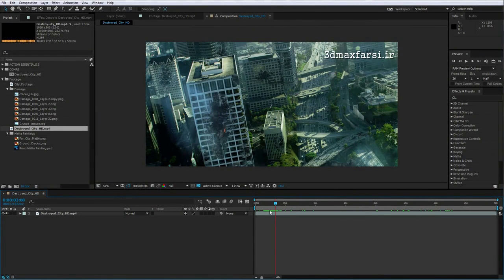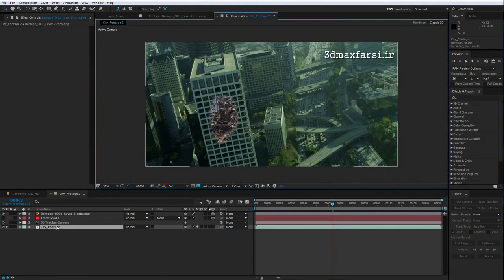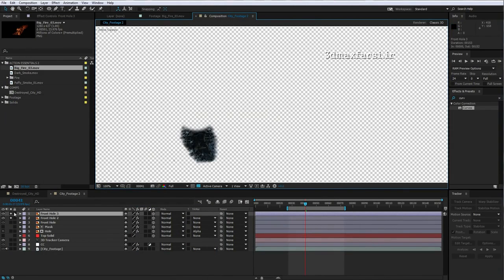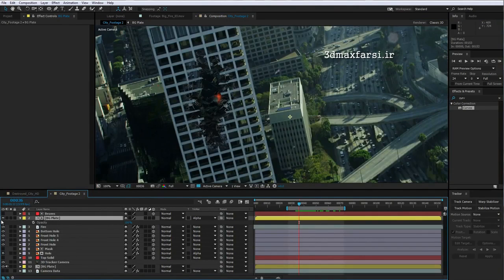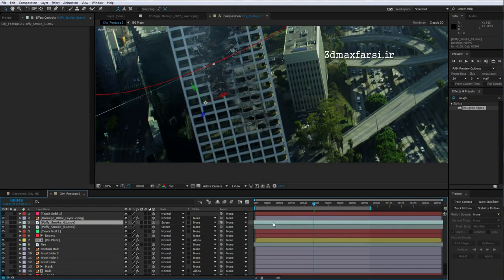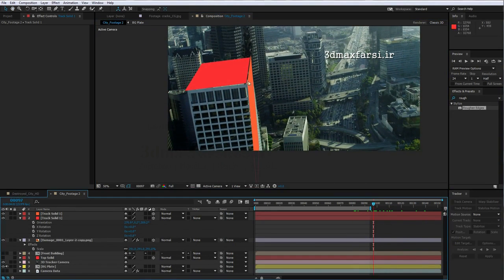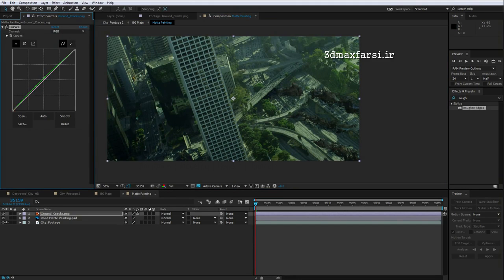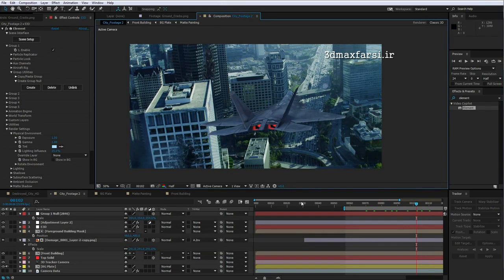دانلود آموزش تخریب یک شهر با افتر افکت After Effect Tutorial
در ابن دوره آموزش After Effect افتر افکت، نحوه و شبیه سازی به یک شهر تخریب شده و انواع افکت های انفجار حرکت هوایما؛ آتش گرفتن ساختمان ها و عمق 3 بعدی و ترکیب لایه ها ، کامپوزیت ، روتوسکوپی ، ترکینگ و ... .برای دانلود رایگان و نسخه سبک شده و توضیحات مختصری از این آموزش به زبان فارسی ، روی لینک زیر کلیک کنید

وبرای دانلود دوره آموزش فارسی صفر تا صد افتر افکت با دوبله فارسی به مراجعه بفرمایید

City Destruction After Effect Tutorial